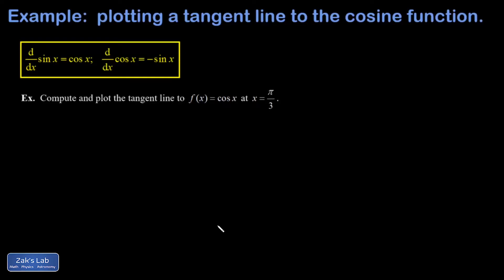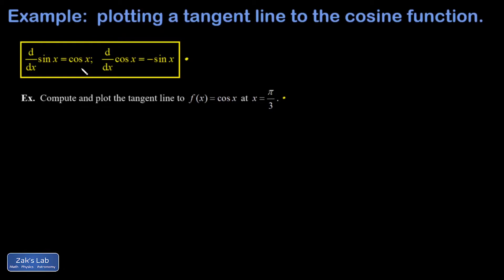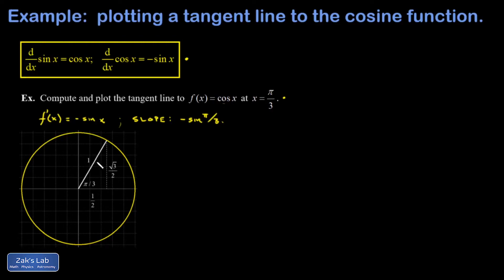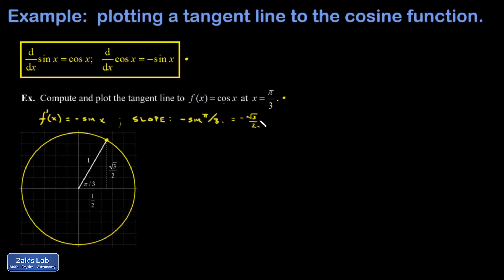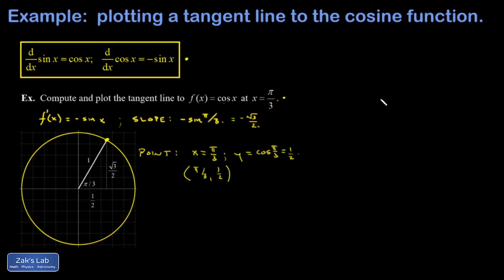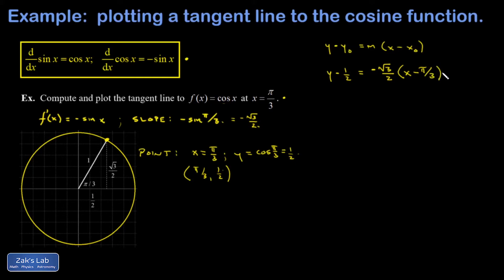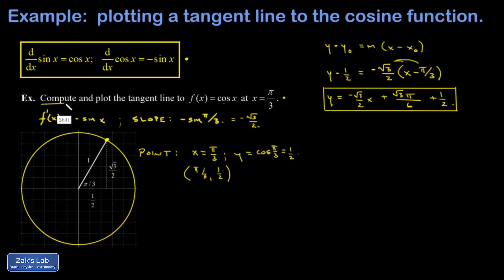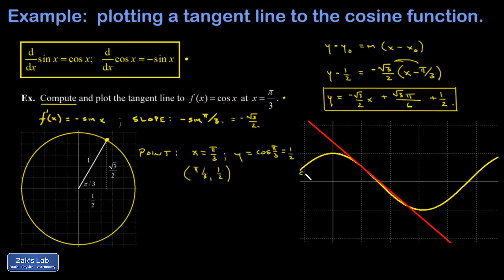Compute and plot tangent line cos(x) at x=pi/3. Equation of tangent line cos(x).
In this derivative example, we compute and plot the tangent line to cos(x) at x=pi/3.  After a quick review of the derivatives of sine and cosine, we take the derivative of the cosine function and use the unit circle to determine the value of the derivative at x=pi/3.  This is the slope of the tangent line for the cosine function at x=pi/3.  Next we find the point at which the tangent line touches, by plugging in x=pi/3 for the cosine function and using the unit circle to determine that y=1/2 when x=pi/3.  Finally, we use the point-slope formula to write an equation for the tangent line, solve for y to put it in slope-intercept form and plot with software.